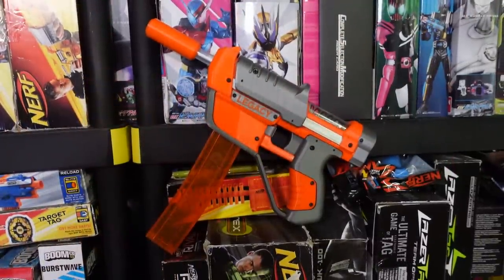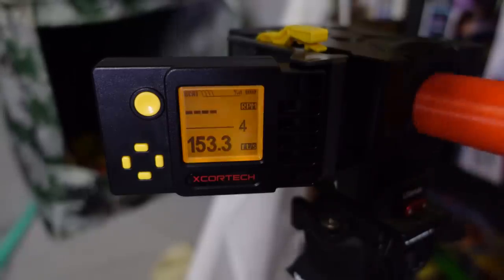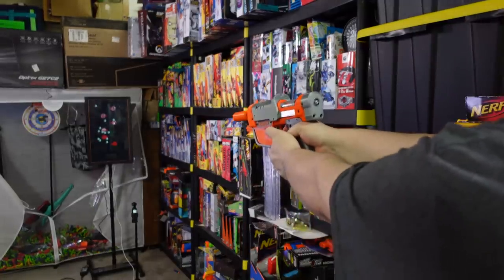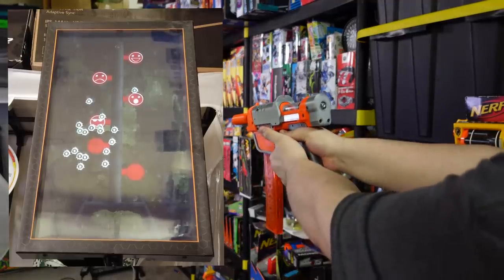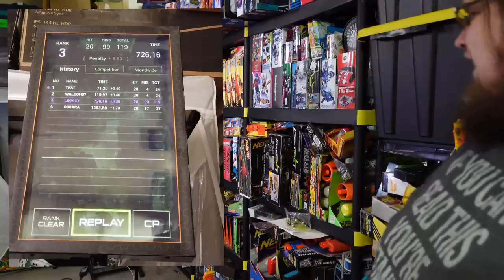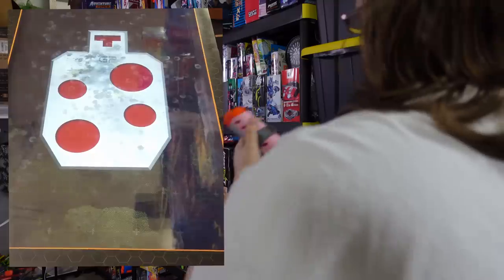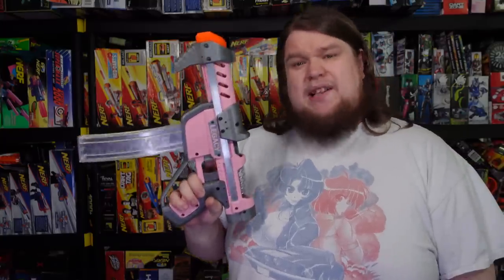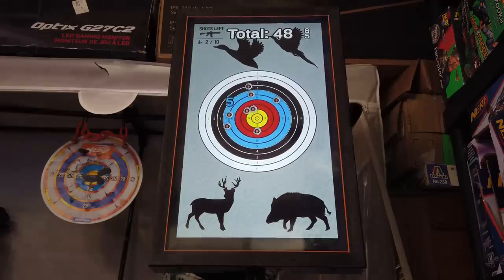The NERF ARCADE that works with ANY NERF GUN!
Ever wanted to play Arcade games with your NERF Guns? We've seen a few attempts at this with tablets and capacitive darts and the like, but here's a purpose-built product that works perfectly with everything from the Jolt to the Nexus Pro and BEYOND! The Gunpower SMT is marketed for use with Airsoft Guns, but works flawlessly with NERF; and using the new Legacy Blaster from Armatus Designs we can put it through it's paces! A NERF ARCADE that you can use in your own home, it's perfect... but expensive!

WALCOMS7
1673 S. Market Blvd # 10022

0:00 The NERF Arcade System
1:54 The Legacy Blaster
4:50 Target Run 1 Top Prime
10:14 Target Run 2 Pump Action
12:40 Conclusions